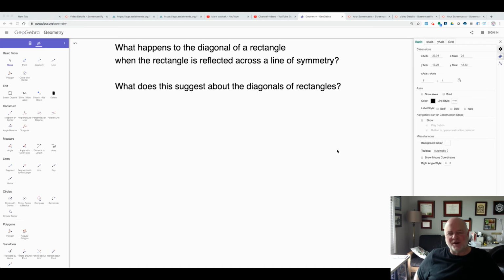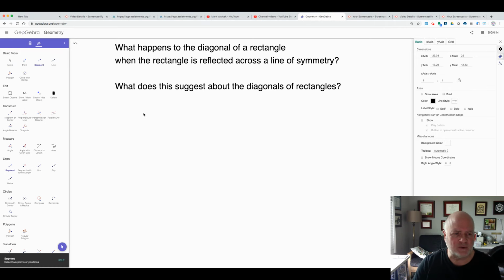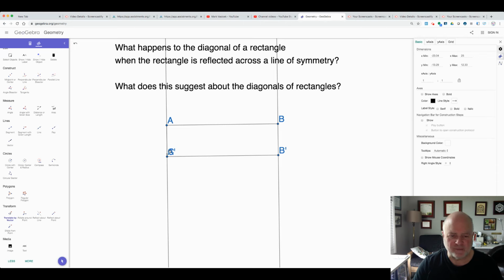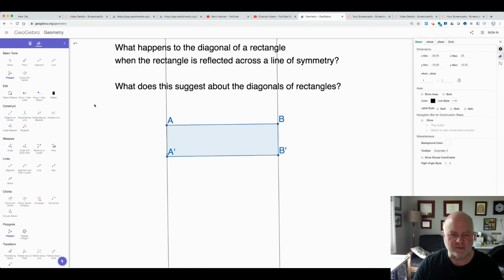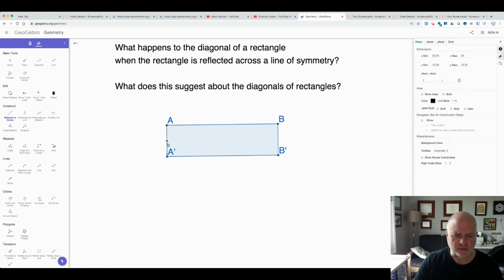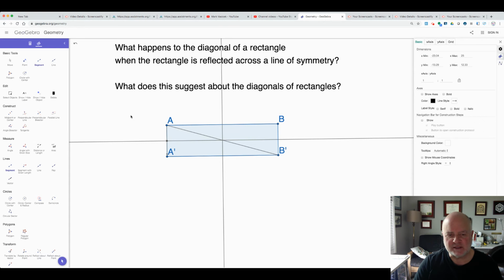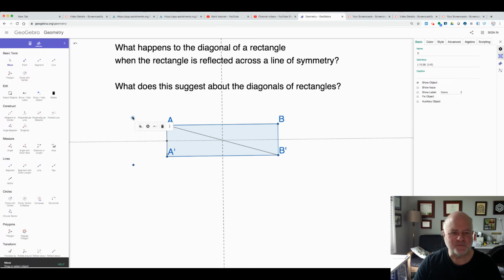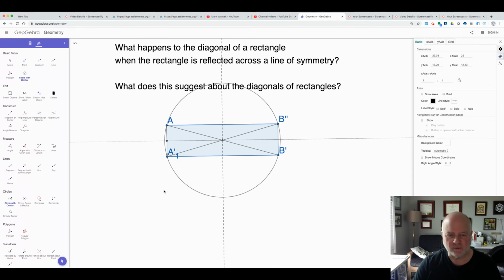IM.g.1.15.cd.symmetry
Illustrative Mathematics - Geometry
1.15.symmetry
What happens to a diagonal of a rectangle...?